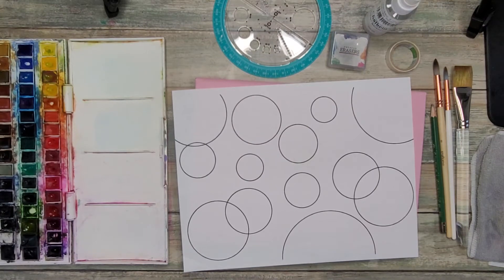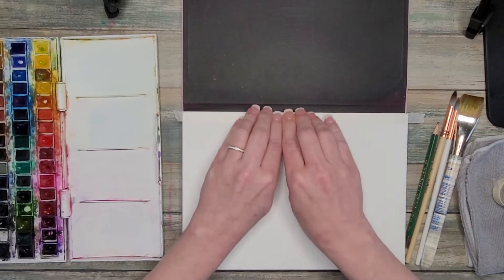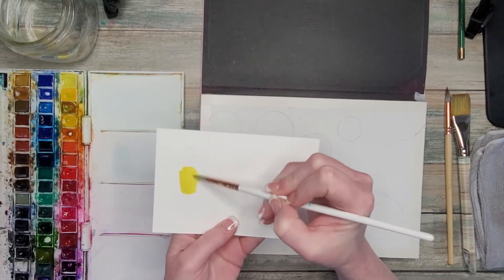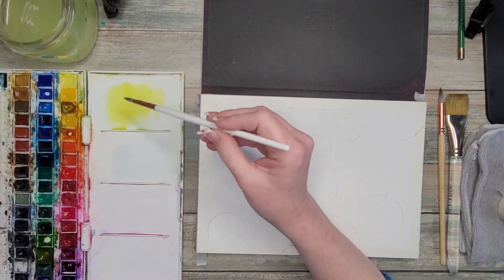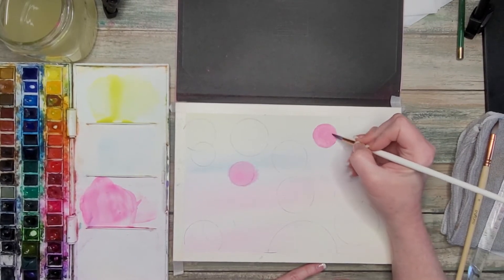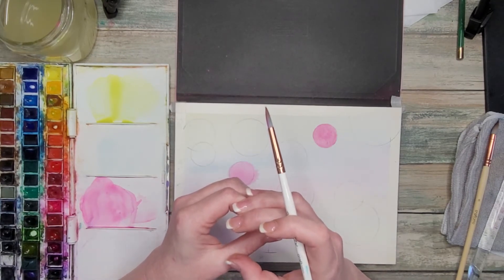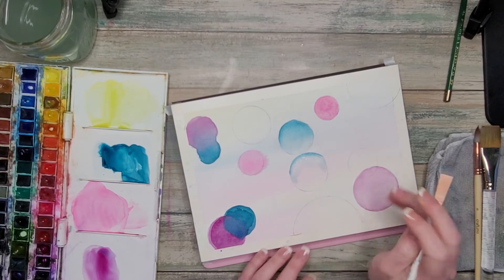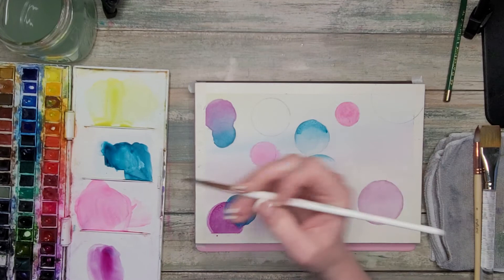Basic Watercolor Painting Techniques for Beginners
Basic watercolor techniques for beginners. We will discuss water control and achieving the right ratio of paint to water in this video, Watercolor Painting Techniques for Beginners I'll demonstrate a variety of wet-on-wet and wet-on-dey paint application and blending techniques to achieve a variety of textures and variation of soft and hard edges within your watercolor painting. Finally we will discuss layering paints to achieve different effects.

If you enjoyed this video, I invite you to check out the other videos in this series, including Basic Watercolor Supplies and Color Mixing.

00:00 Introduction
00:41 Supplies
02:15 Getting Started
09:45 Mixing Watercolor Paint
15:17 Soft Background
19:55 Wet on Wet
23:26 Wet on Dry
25:02 Wet on Dry Layer 1
27:50 Wet on Wet Bleed
31:03 Wet on Wet Blending
36:39 Wet on Dry Blending
39:35 Wet on Wet Textures
41:11 Wet on Dry Layer 2
44:26 Color Blending Layers